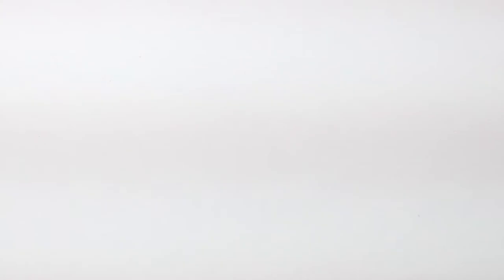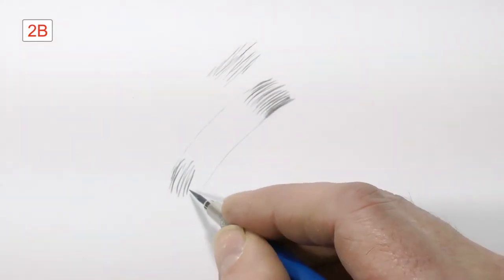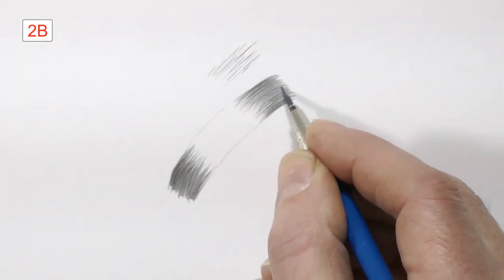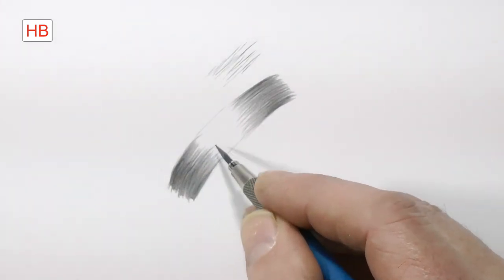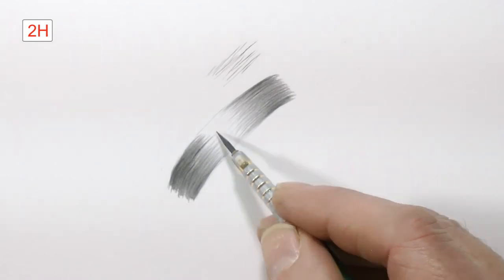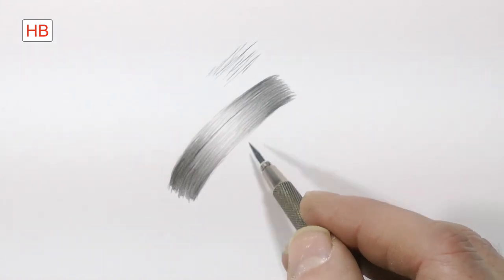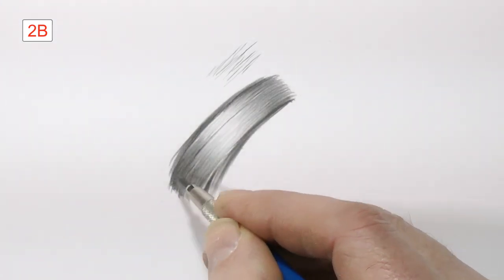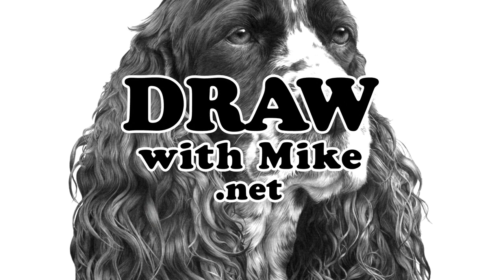DRAWING SHINY HAIR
My #1 choice of Drawing Hair methods demonstrated. Learn how to use negative drawing and layers to create a curving lock of hair with a central highlight. It's super-controllable and, unlike the far more common erasing method, it produces very sharp, lifelike results.